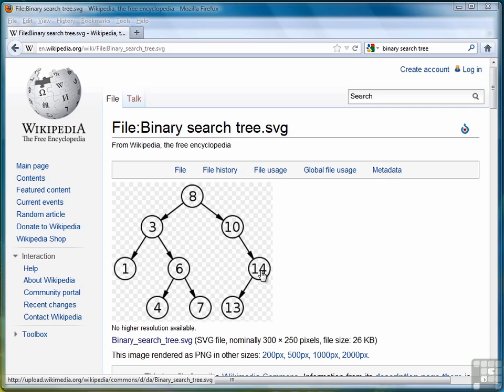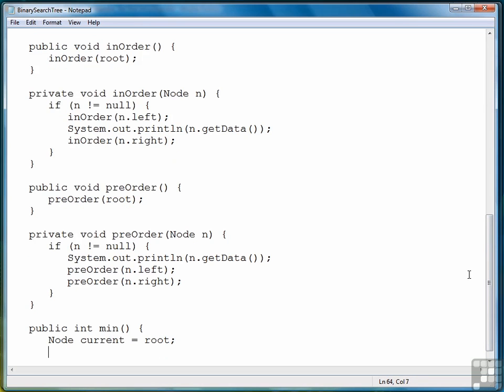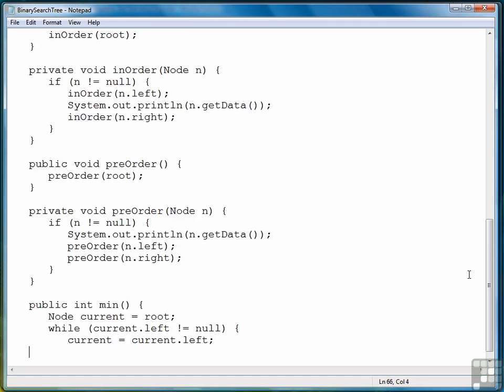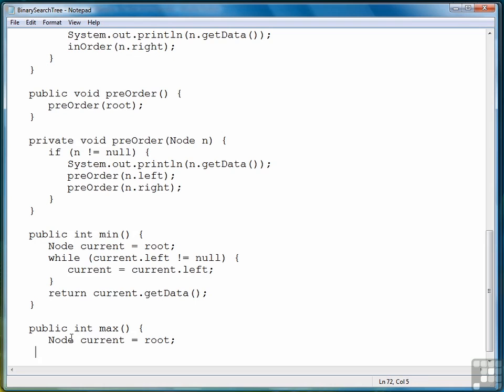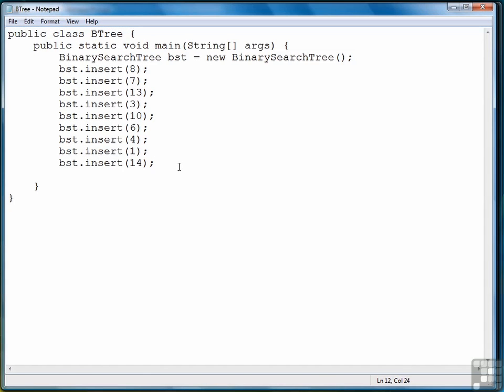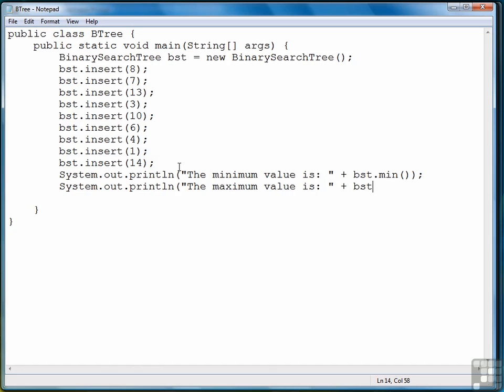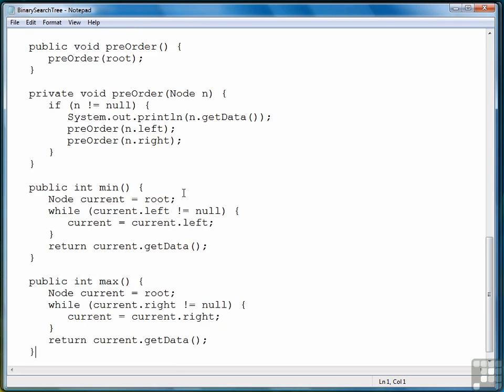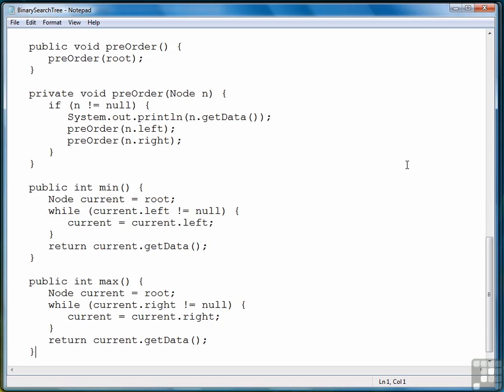05 07 Classic Data Structures Exercise 4